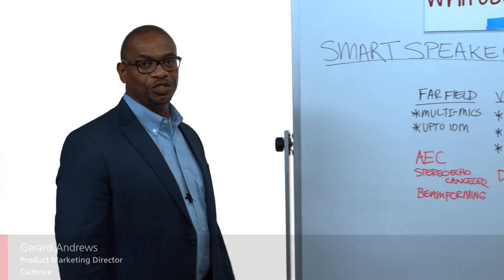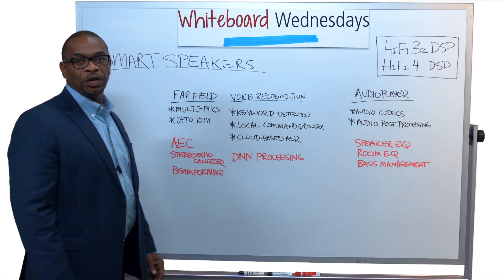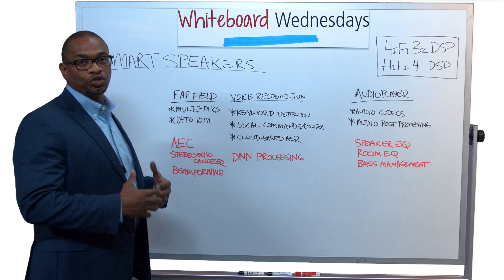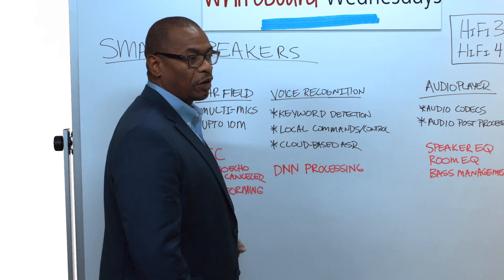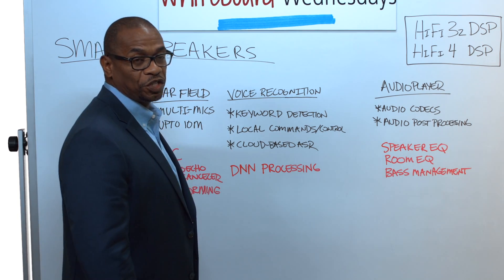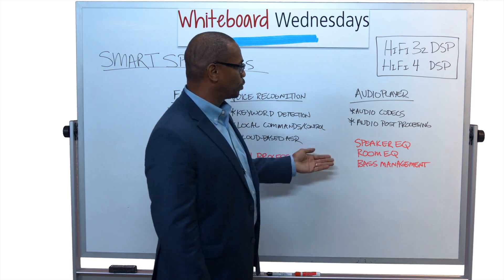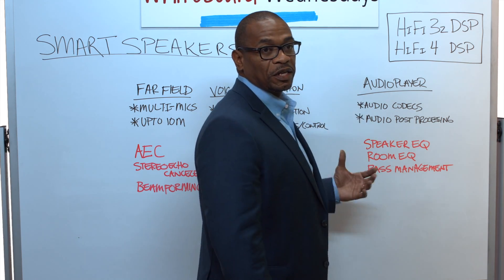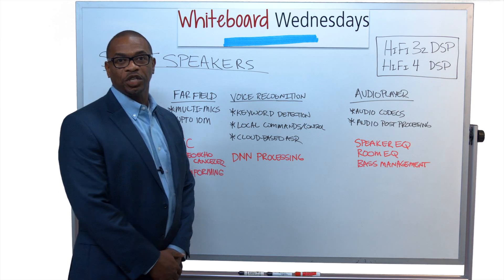Whiteboard Wednesdays - Smart Speakers and Audio DSP Processing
In this week’s Whiteboard Wednesdays video Gerard Andrews discusses the three areas of smart speakers that require high-performance audio DSPs to process these features.